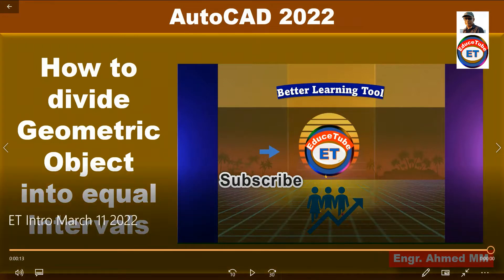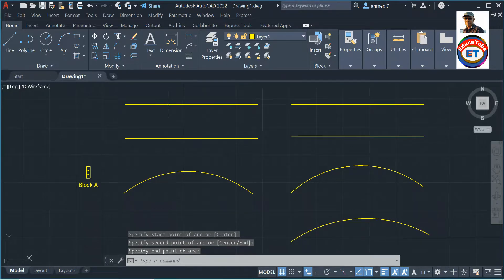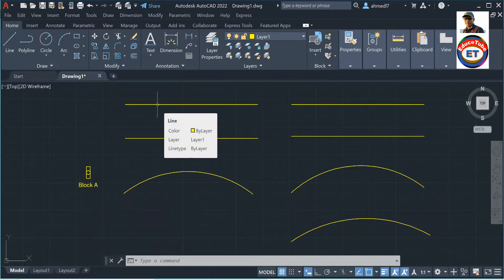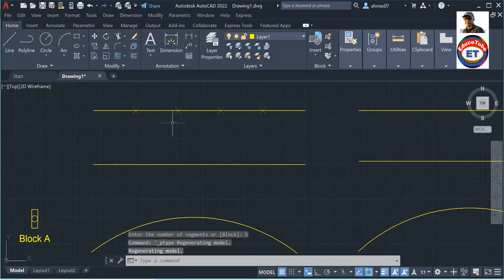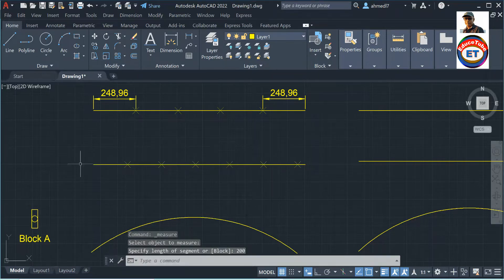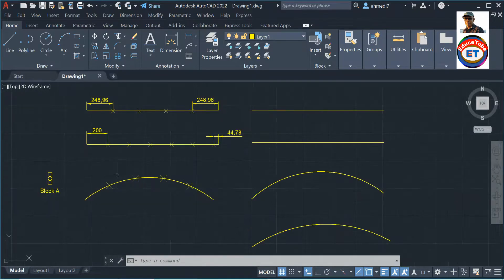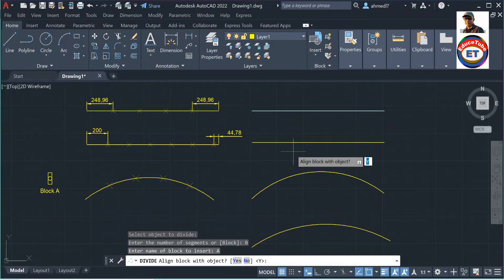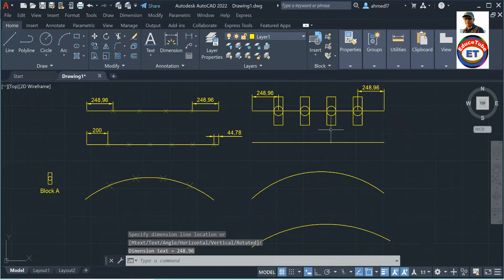How to divide Geometric object into equal intervals or at specified intervals/ Autodesk AutoCAD 2022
Insert point objects or blocks that divide an object into equal intervals or at specified intervals.